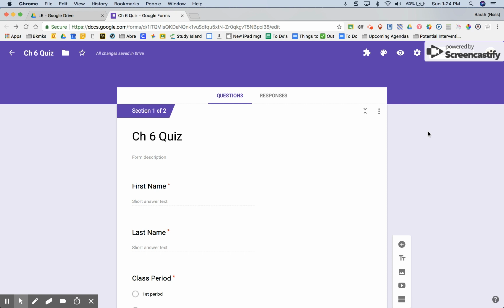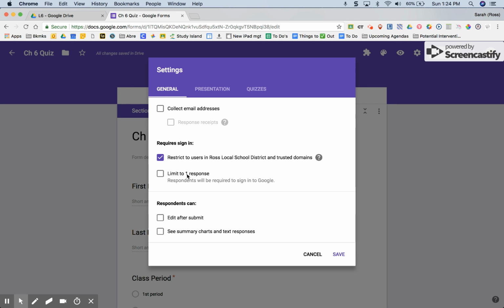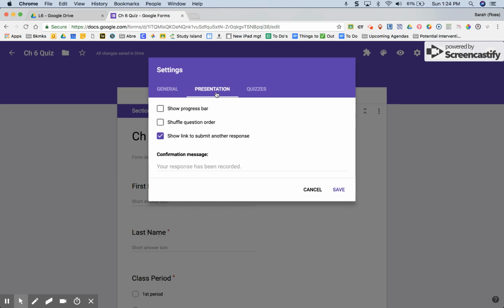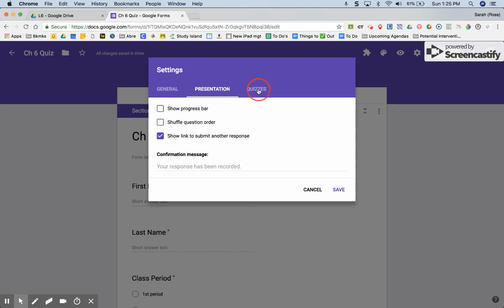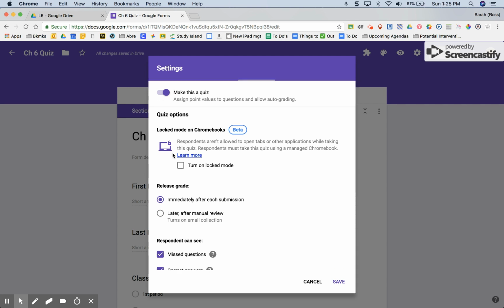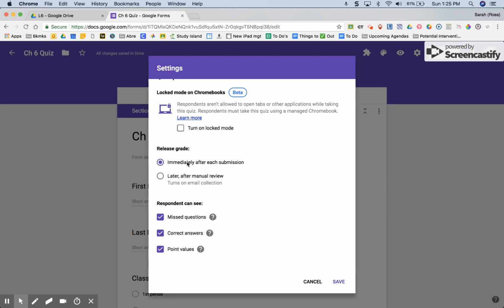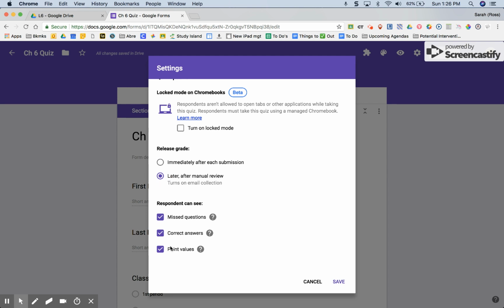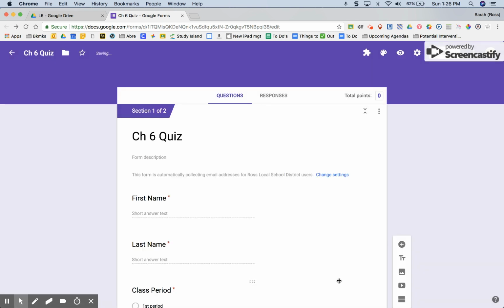Step 2: Make the Form Self Grading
Want to make your Google Form self-grading? Make sure you have the settings correct from the start. Watch to see how.